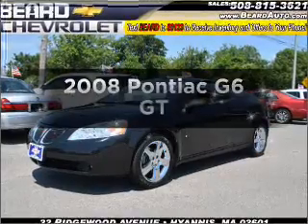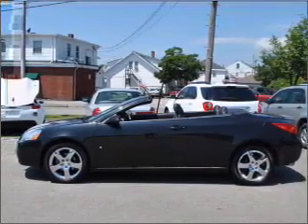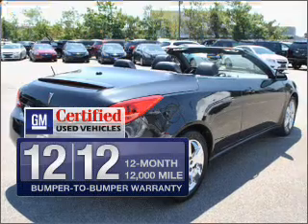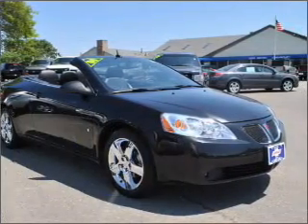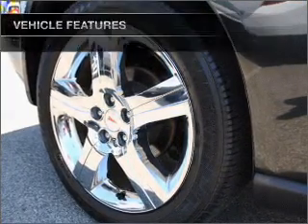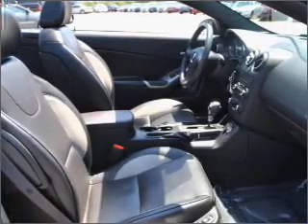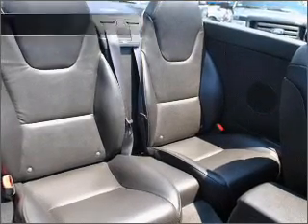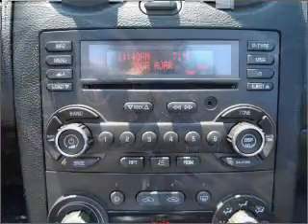2008 Pontiac G6 - Hyannis MA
Year: 2008
Make: Pontiac
Model: G6
Trim: GT
Engine: 3.9 liter 6 cylinder 12 valve
Transmission: 4-Speed Automatic
Color: Black
Mileage: 29758
Address:
22 Ridgewood Ave.
Hyannis, MA 02601